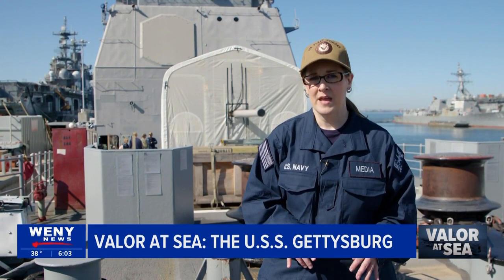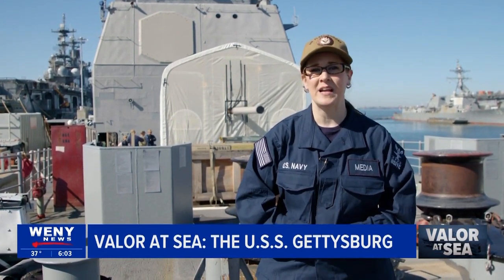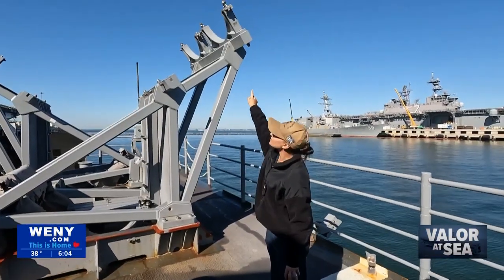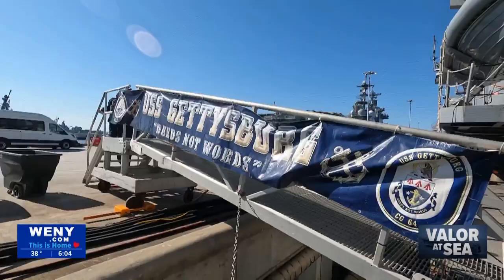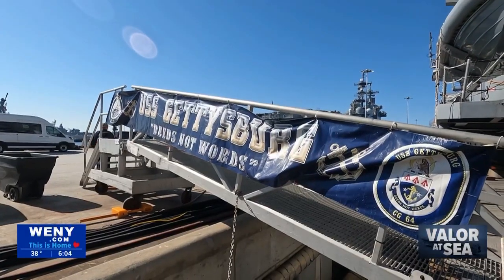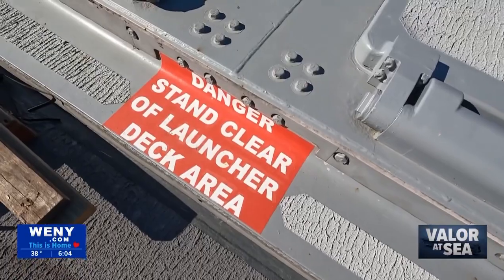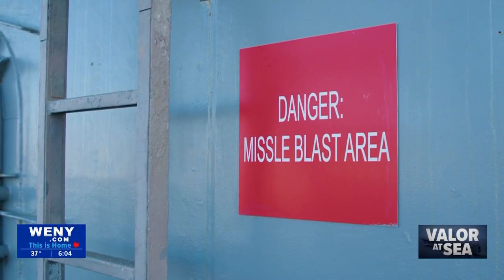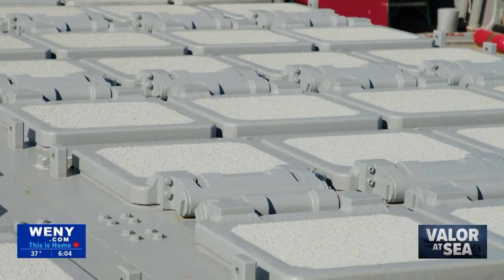Valor at Sea: Sailor for a Day Part 1 - USS Gettysburg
This special report series takes a look behind the scenes at the roles within the United States Navy, and meets the men and women sailors who are serving America. Part 1 explores the U.S.S. Gettysburg, a Ticonderoga-class guided missile cruiser currently at Naval Station Norfolk.